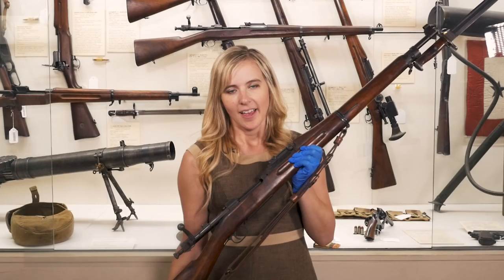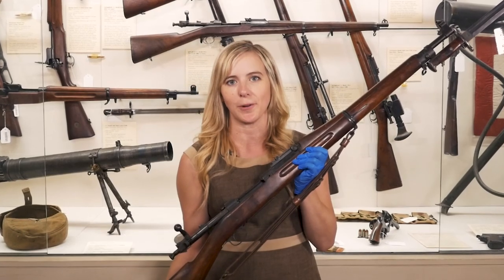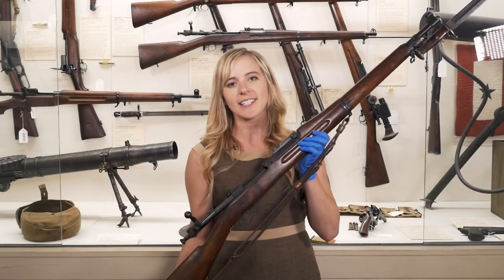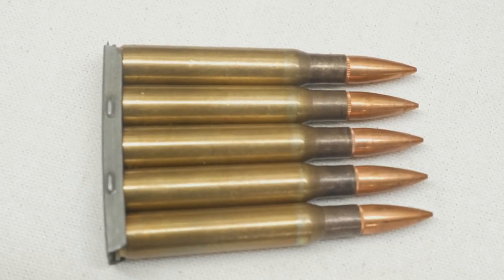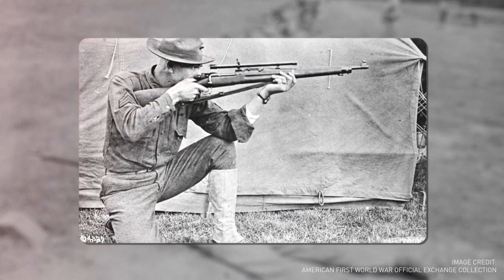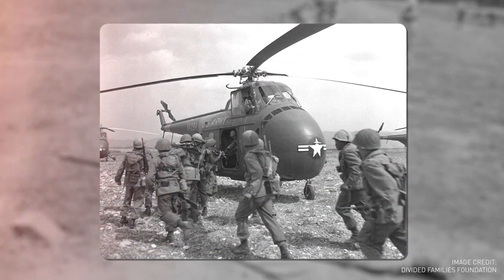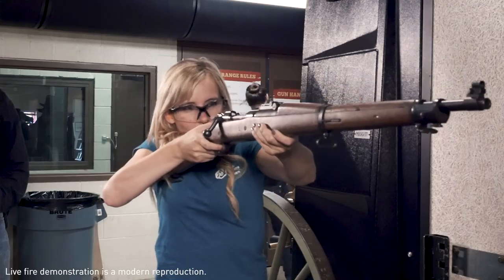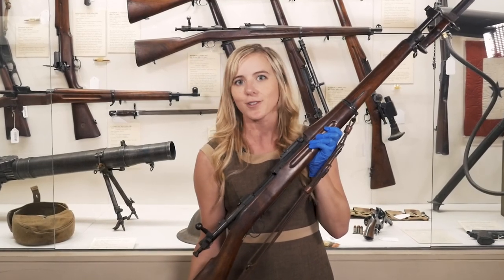Springfield 1903 | The Gun Vault #22 - Cody Firearms Museum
Ashley Hlebinsky, the Robert W. Woodruff Curator at the Cody Firearms Museum, highlights the Springfield 1903.

Modeled after the 1893 Mauser following the Spanish-American War, the 1903 Springfield bolt-action rifle saw military service from WWI into the early stages of the Vietnam War. While bolt-action rifles date as far back as the early 19th century, modern bolt guns are primarily used as hunting rifles.